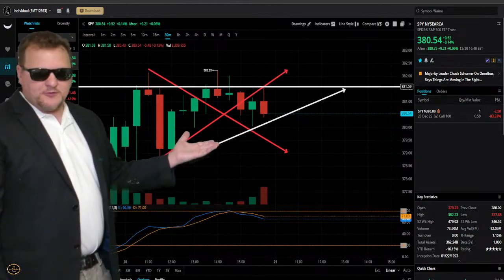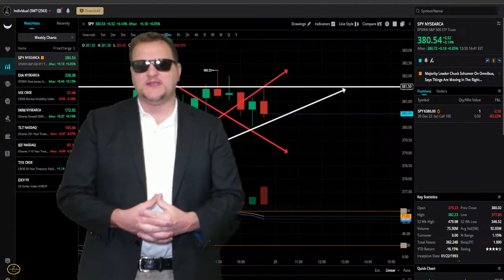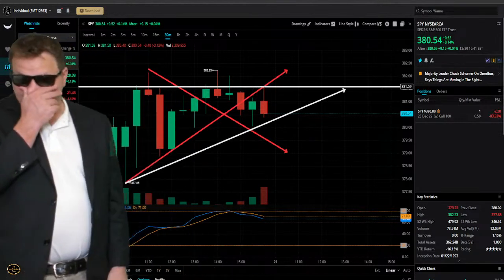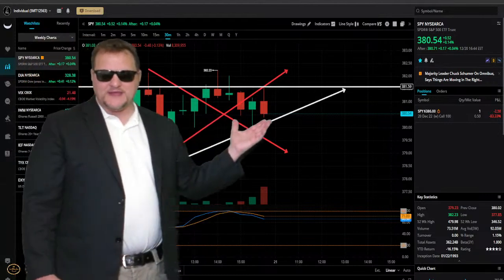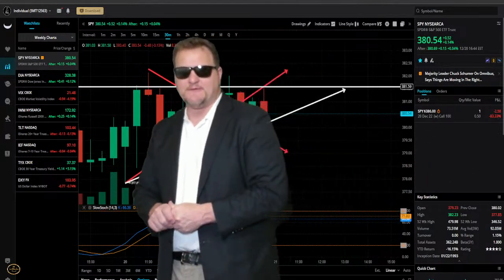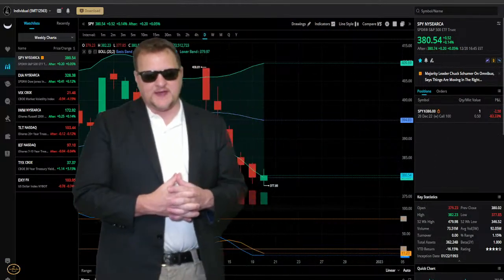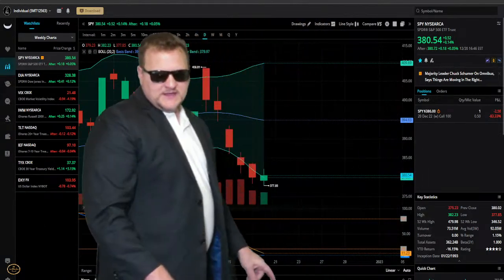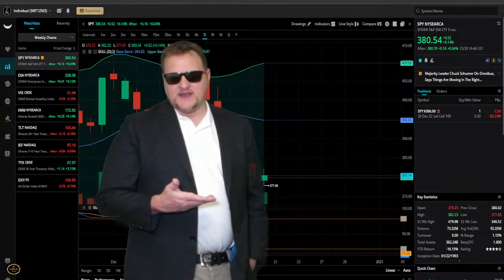Symmetrical Triangles, What are they and what do they mean?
with Russel Liss

It's Russel's dream to be a professional trader and stock analyst.
Join him on his journey.

Social Media Shows Executive Producer: Maria Pureza

Producer: Social Media Shows
Socialmediashows.com